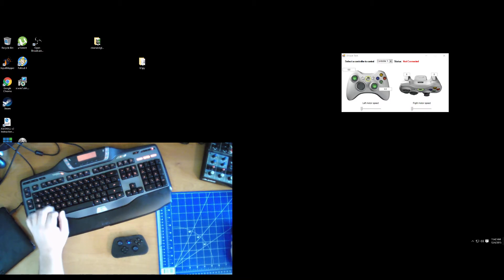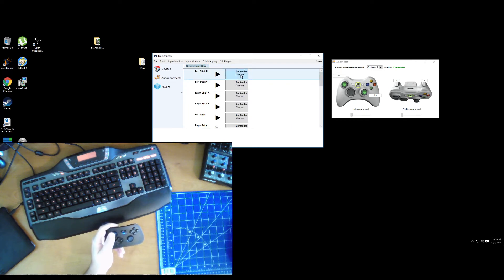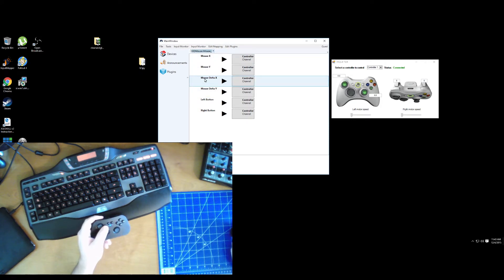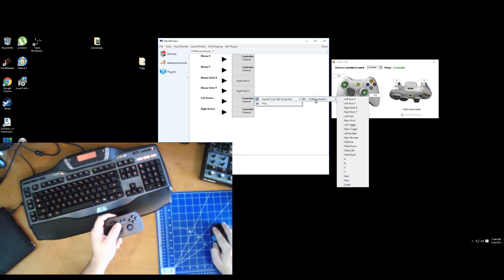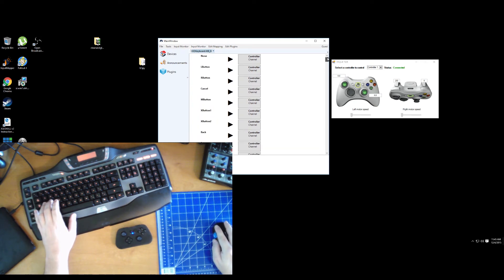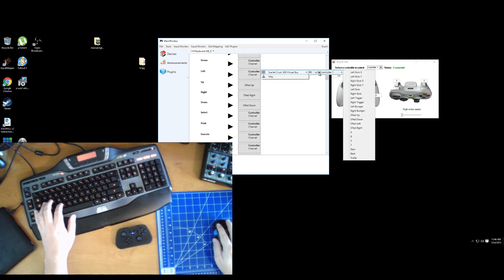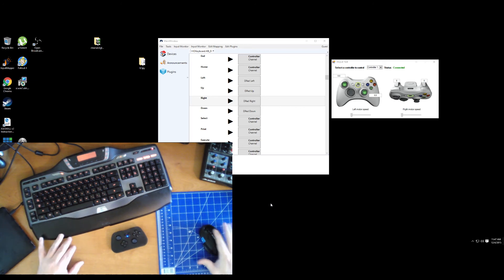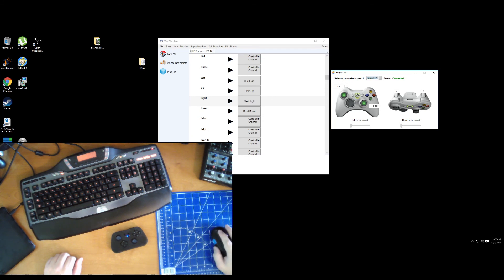InputMapper 2.0 Development update and check in.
Just a quick check in and demo of IM 2.0 progress.